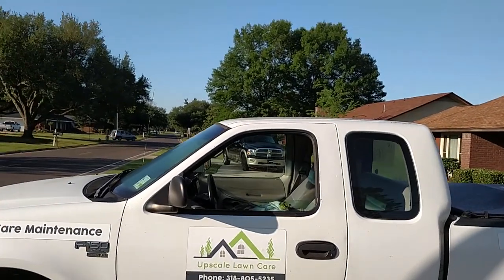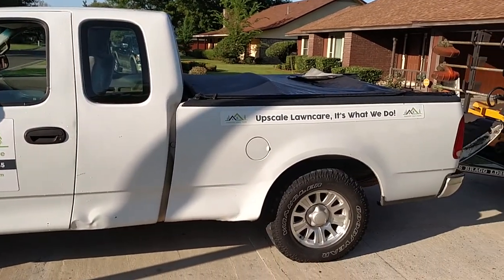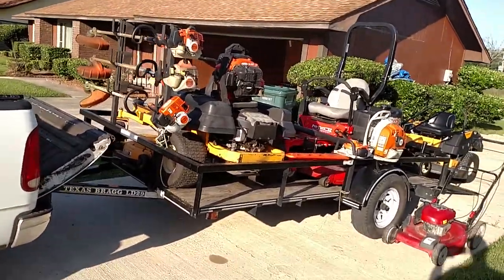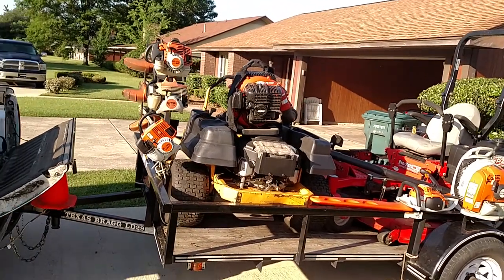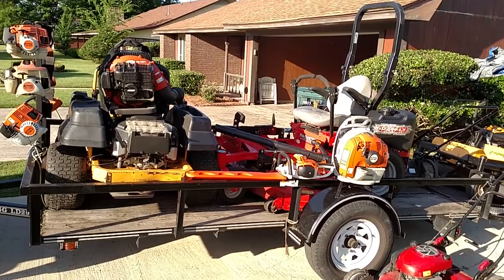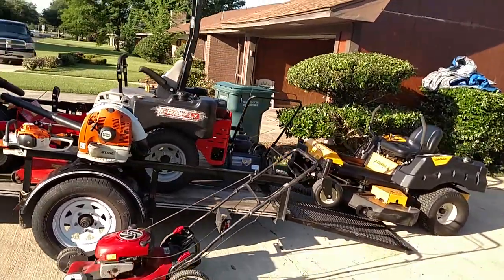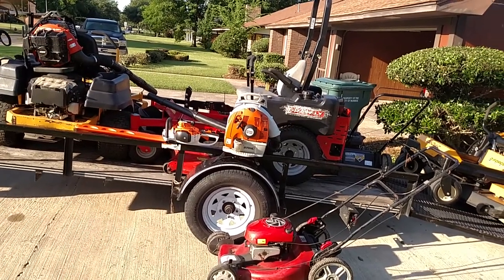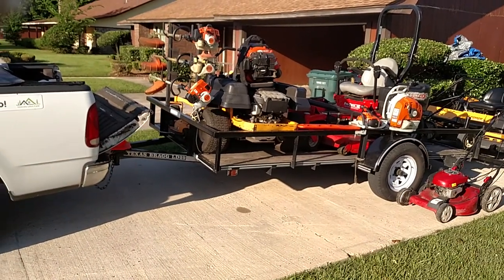Upscale Lawn Care trailer set up 2017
Upscale Lawn care trailer set up - 2017,ready to service lawns in our area